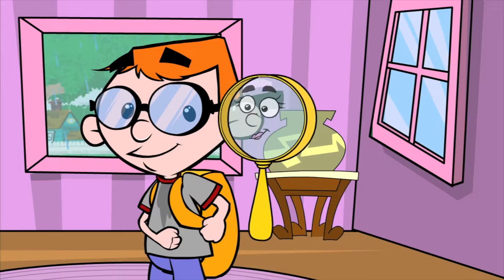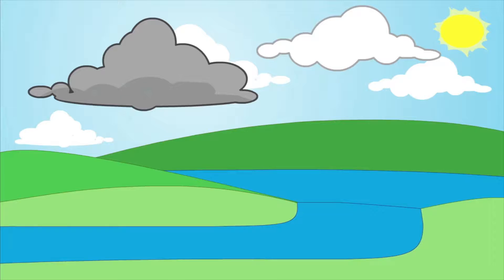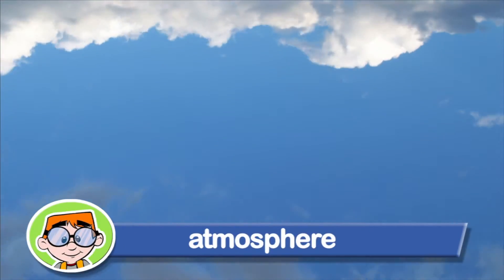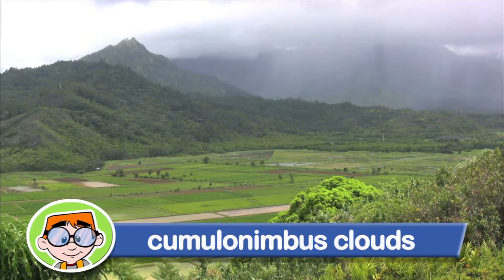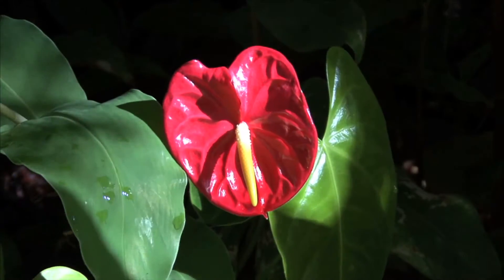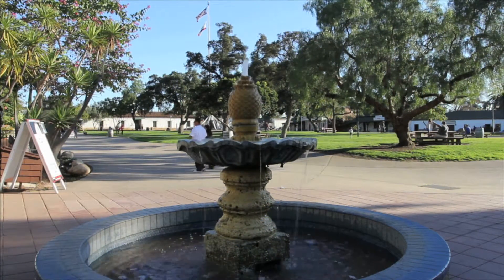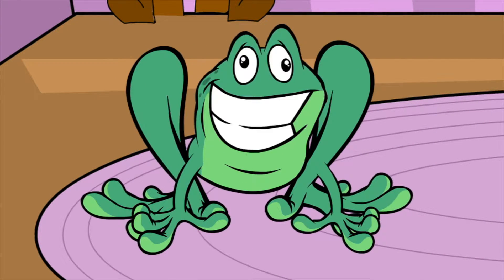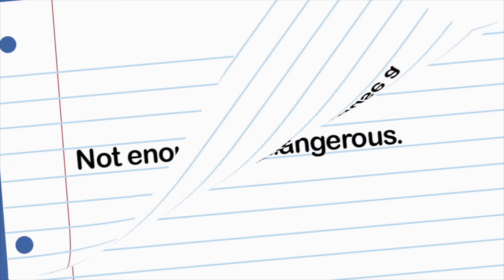Where Does Rain Come From? Fun Science for Kids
Join Bailey on a rainy day adventure! Have you ever wondered where rain comes from or how clouds hold all that water?
In this science lesson, Bailey observes the weather and learns the amazing journey water takes to become the rain we see falling from the sky. Even though Bailey is just watching, we will learn exactly how the water cycle works!
Students will learn with Bailey:
• What rain actually is (liquid precipitation)
• How water vapor turns into clouds
• The simple steps of the water cycle
• Why plants and animals need rain to survive

Teacher & Parent Note: This video features our character Bailey acting as a "curious observer," modeling inquiry-based learning. The content aligns with NGSS K-ESS2-1 (using observations of local weather) and uses clear visuals to explain atmospheric science.

TIMESTAMPS:
00:00 Bailey's Rainy Day 00:45 What Is Rain? 01:30 How Clouds Form 02:15 The Water Cycle Explained 03:00 Why Plants Need Rain 03:45 Review with Bailey

STANDARDS

NGSS Candidates:
1. K-ESS2-1 (Earth's Systems)
o Description: Use and share observations of local weather conditions to describe patterns over time.
o Confidence: 95%
o Evidence: Bailey observing the rain serves as the model for the student's observation.
CCSS Candidates:
1. RI.K.7 (Integration of Knowledge and Ideas)
o Description: With prompting and support, describe the relationship between illustrations and the text in which they appear.
o Confidence: 90%
o Evidence: Students can connect the voiceover (text) to the visual of Bailey and the rain (illustration).

Best-Fit Alignment Summary: This resource uses a character proxy (Bailey) to model the observation skills required by NGSS K-ESS2-1.